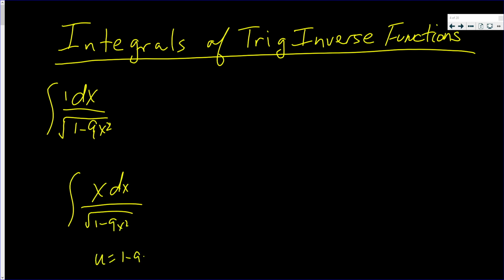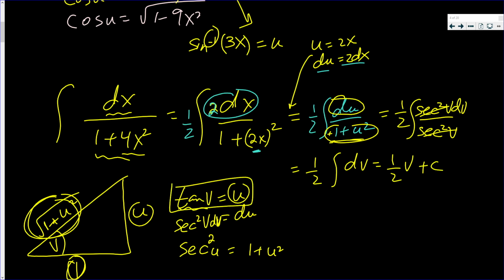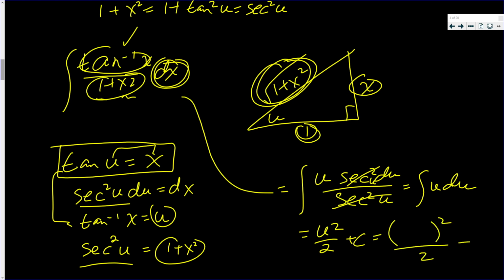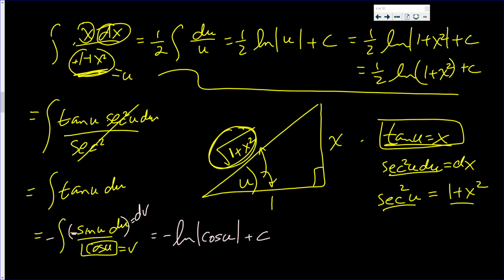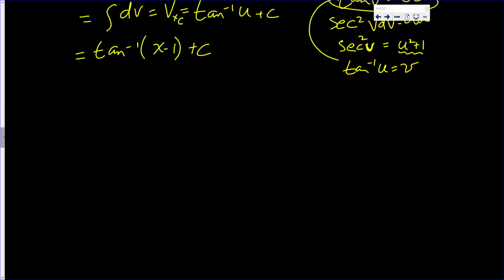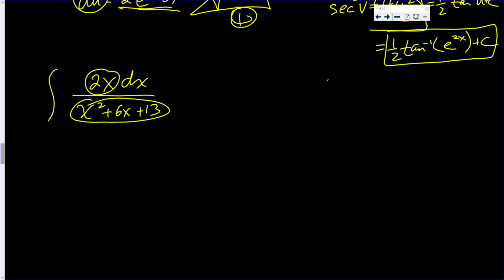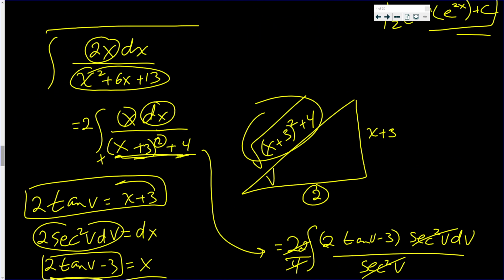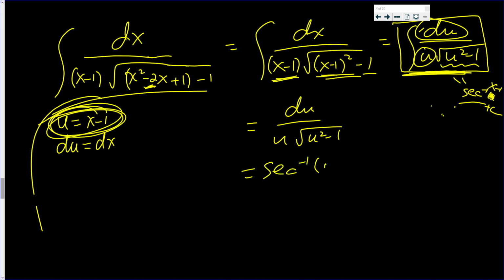23 Integrals Whose Solutions Are Trig Inverses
Integrals Whose Solutions Are Trig Inverses